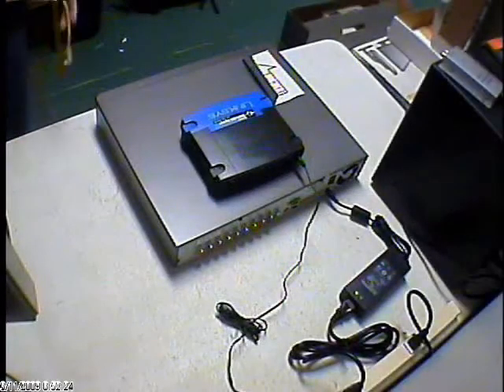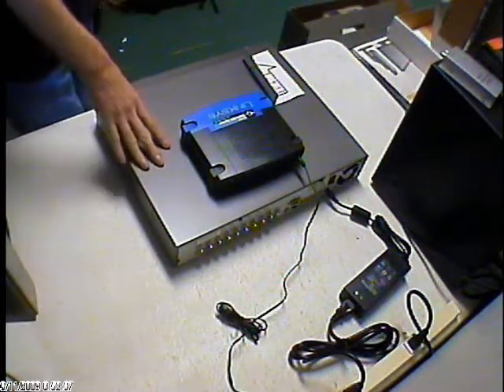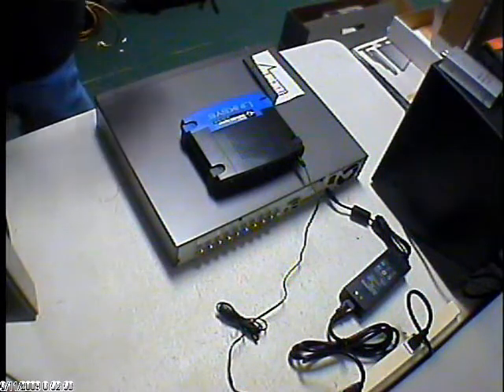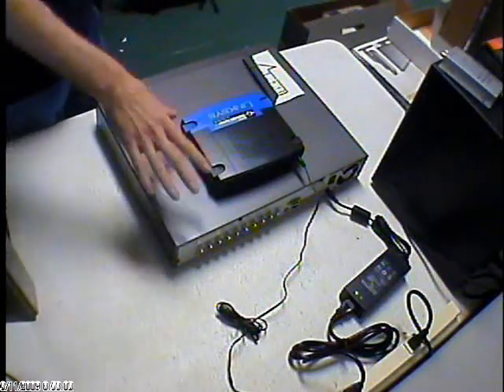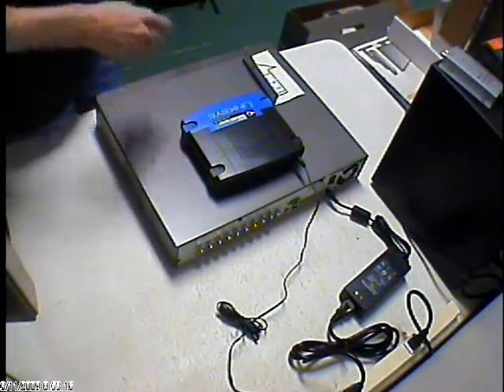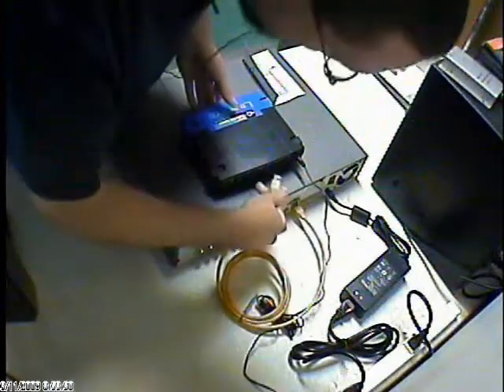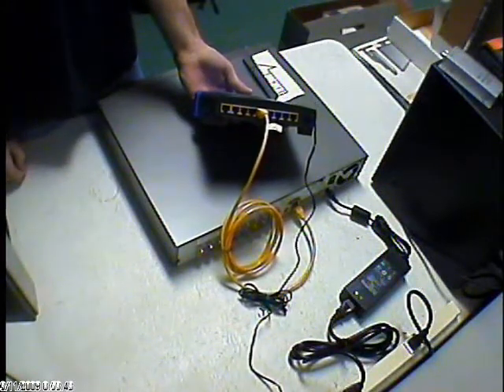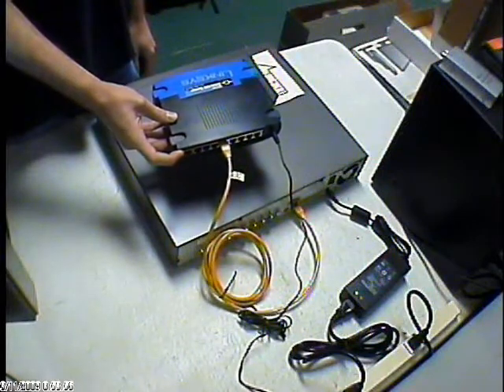Network Integration (1 of 11)